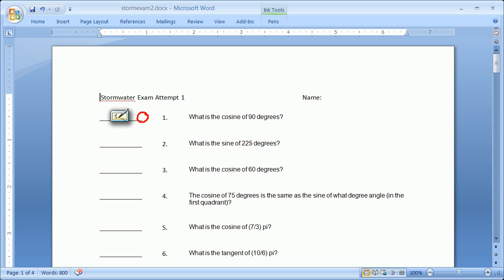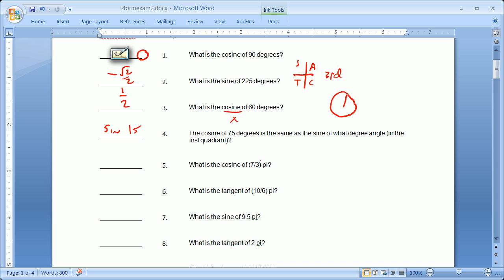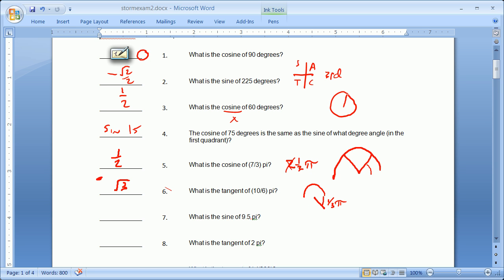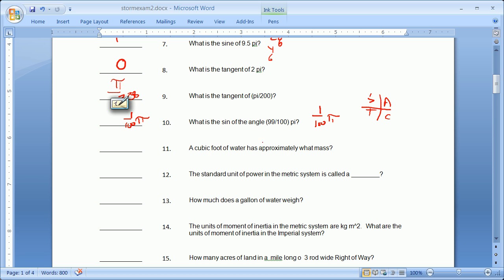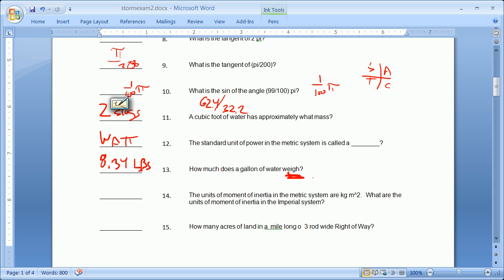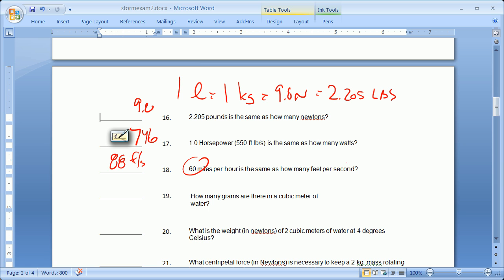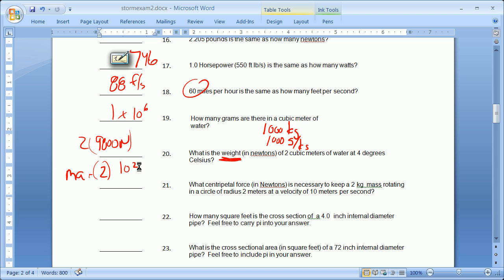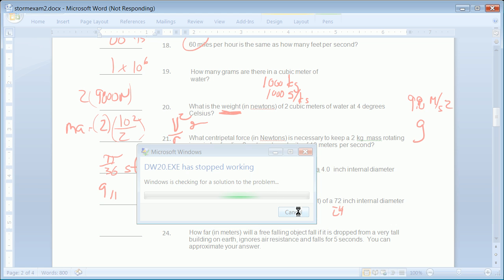Stormwater Prerequisite Knowledge in Real Time- Part 1